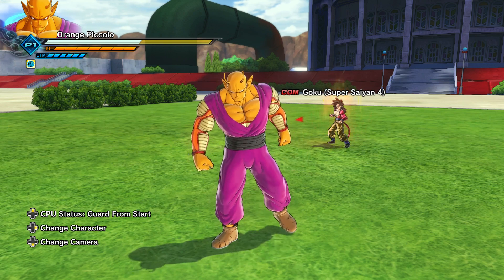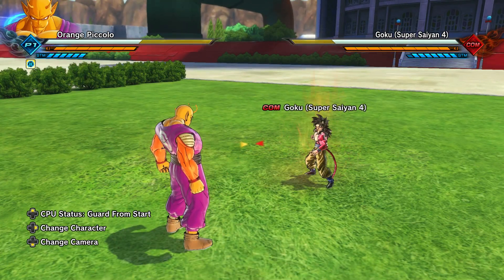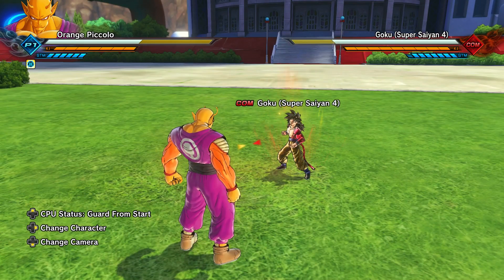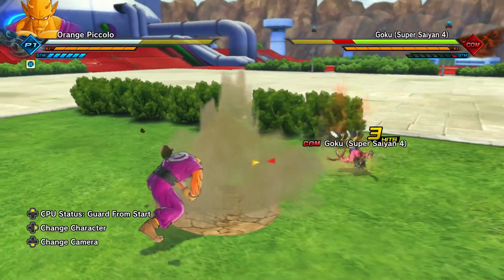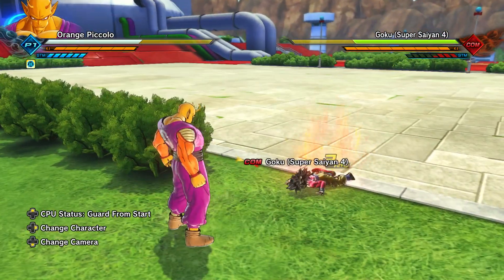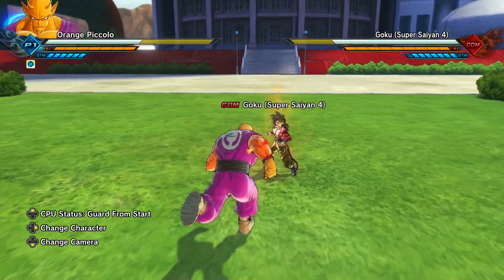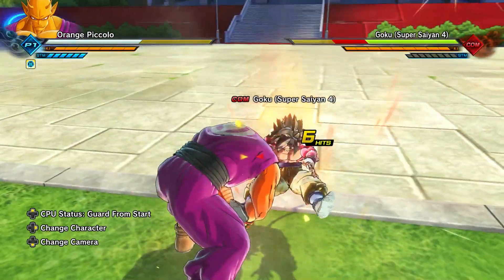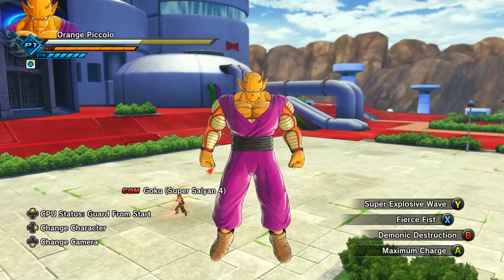Orange Piccolo Stamina Break Guide Dragon Ball Xenoverse 2 DLC 16